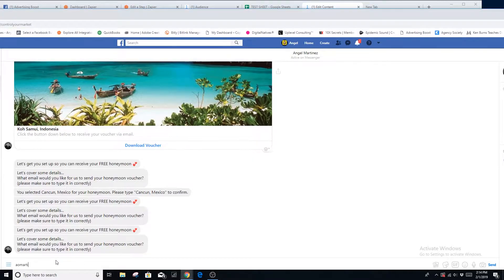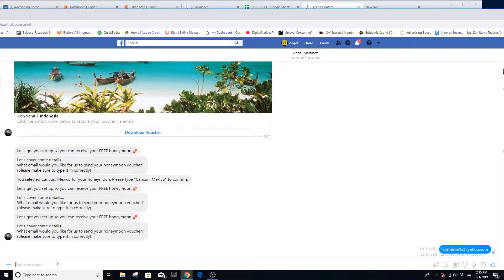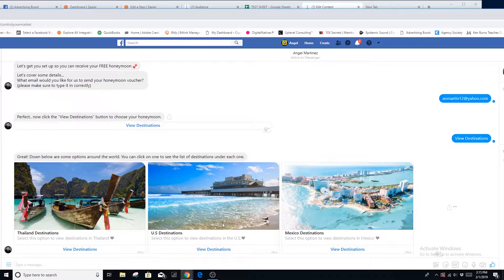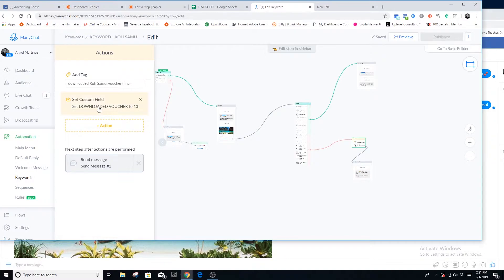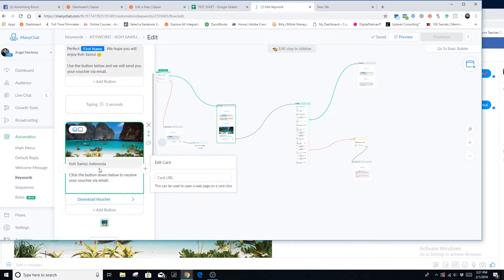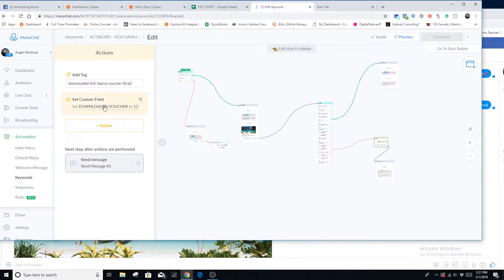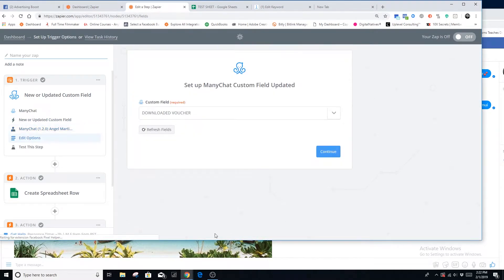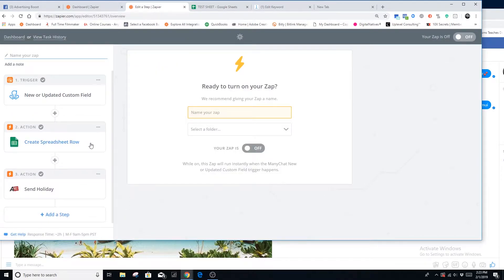ADVERTISING BOOST MEMBERS! How to automate your vacation vouchers using Manychat Messenger Bot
Advertising Boost members!

In this video, I will walk you through on how to automate your process of delivering your vacation vouchers using a Manychat Messenger bot.

I will also show you the back end of the Manychat messenger bot build out along with the zaps used in Zapier to automate the process of delivering your vacation voucher.

If you are not yet an advertising boost member and would like to give vacation incentives to your clients, you can join

Thank you! Let me know if there are any other systems I can demonstrate for your Advertising Boost vacation vouchers.